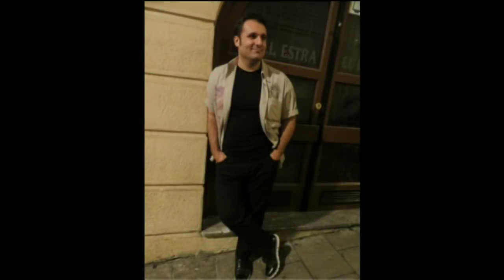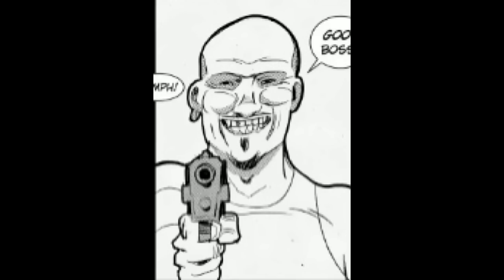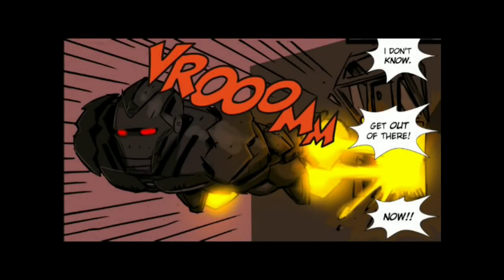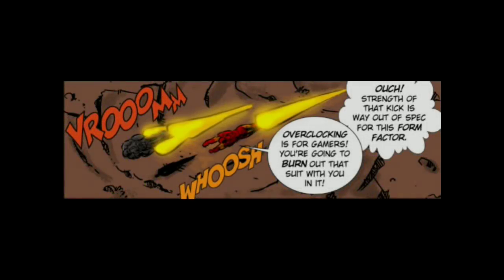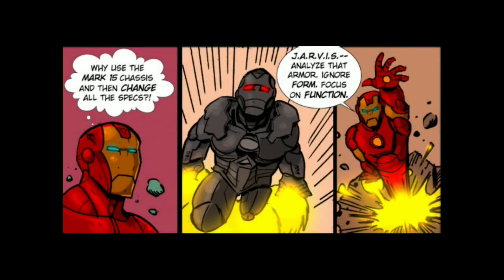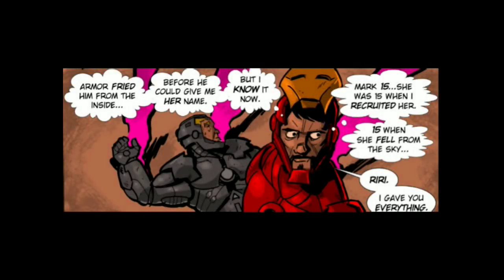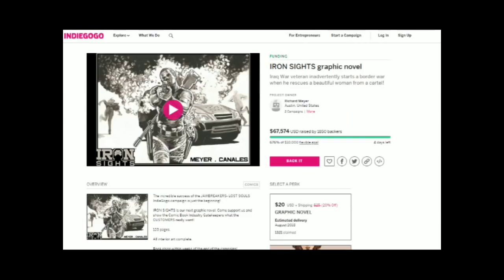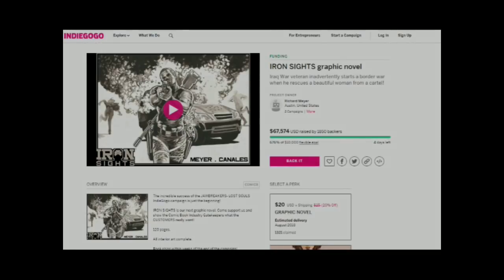Meet Fellow Spaniard, Ibai Canales, Artist of IRON SIGHTS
Video by @JavonSwint